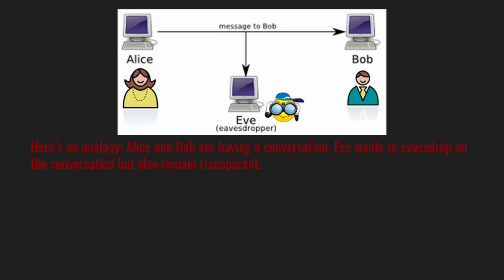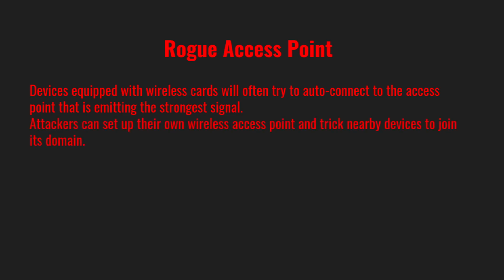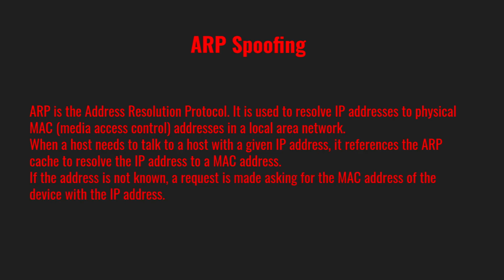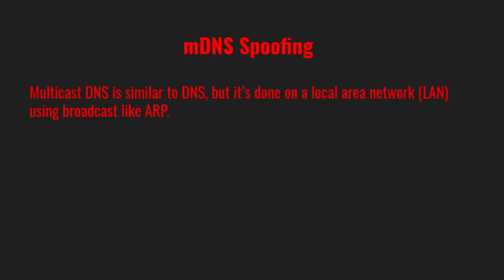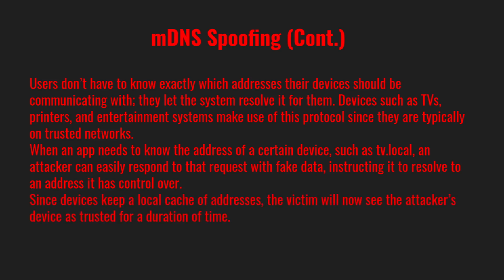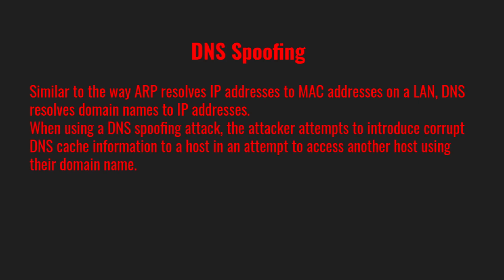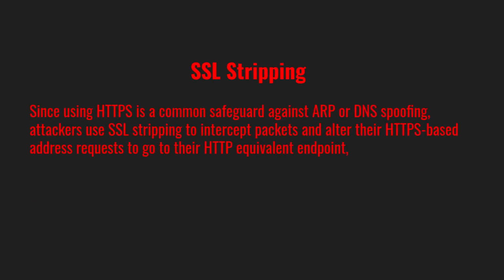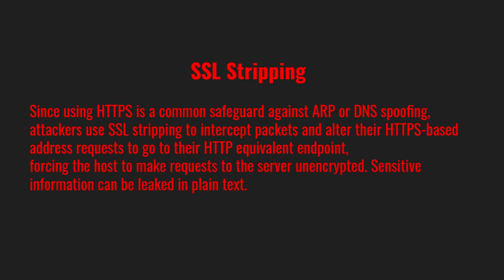mr robot rons coffee mitm